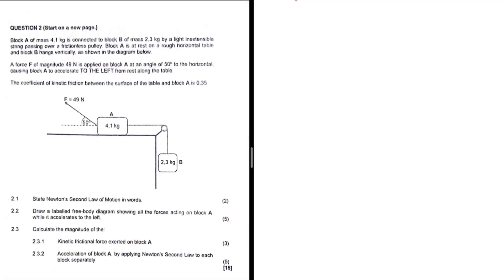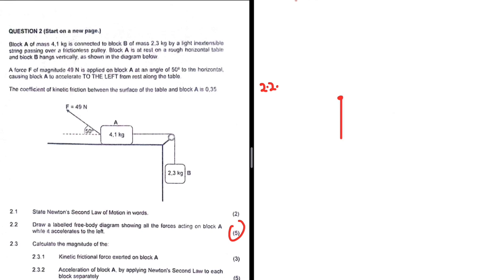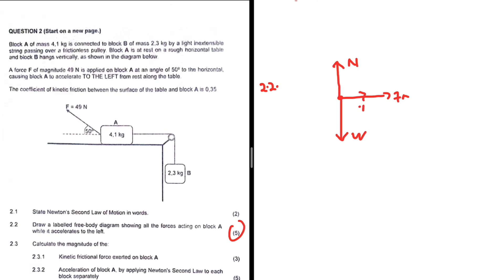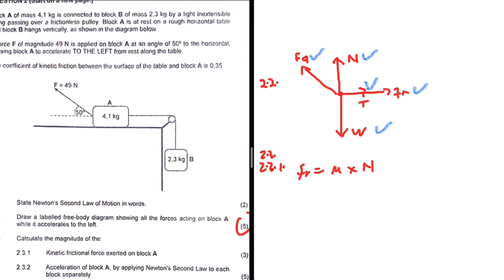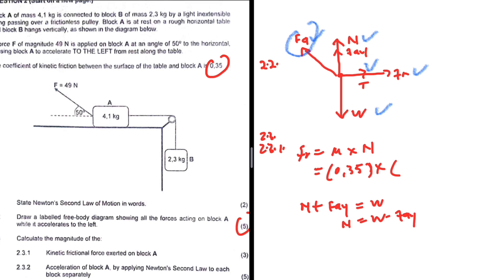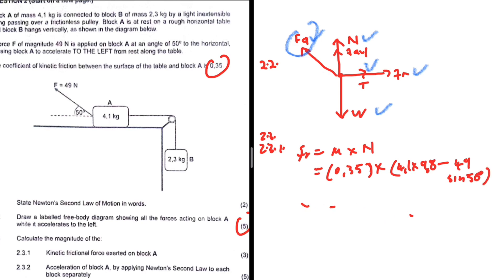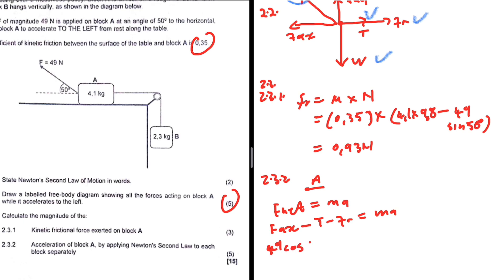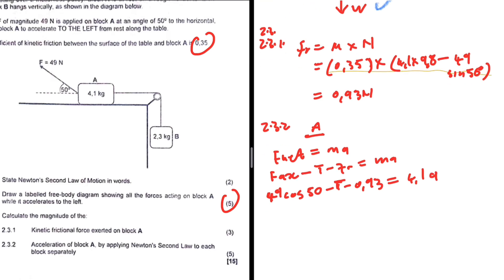NEWTONS LAWS OF MOTION GRADE 12 PHYSICS MAY/JUNE 2024